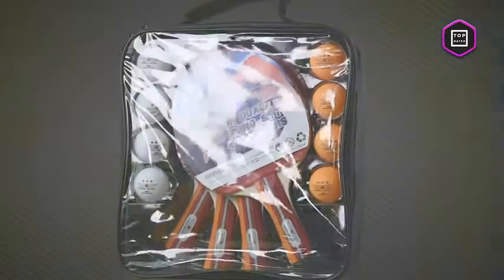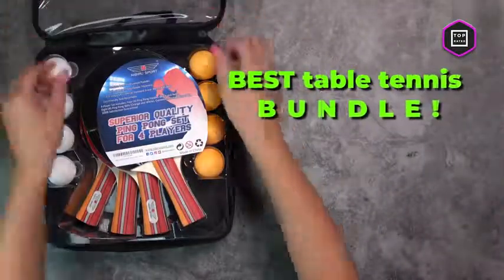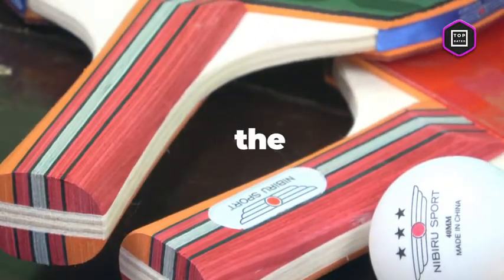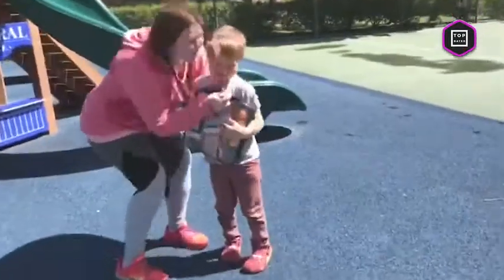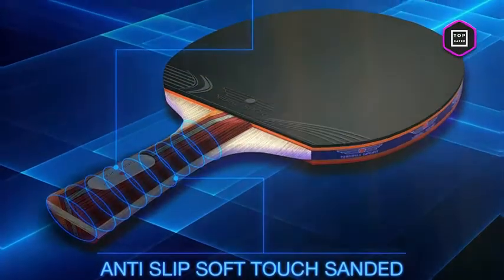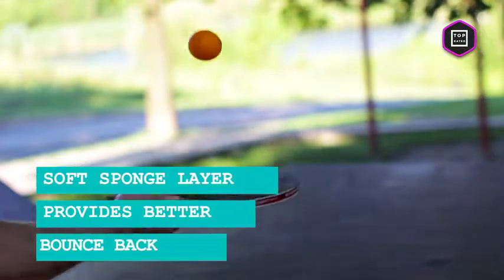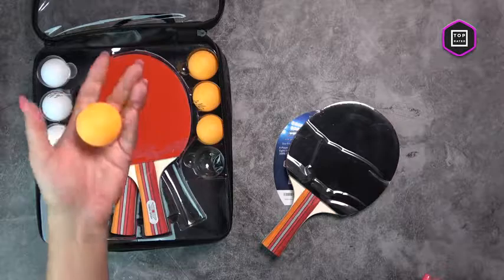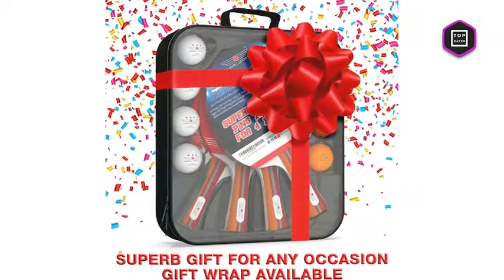NIBIRU SPORT Ping Pong Paddle Set | $100k Bonuses in Description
To buy this ping pong paddle set from amazon, click the following links;
1. United States
2. United Kingdom
3. Canada
BEST SELLERS
To buy from 100 best sellers in game sets from amazon, click the following links;
1. United States
2. United Kingdom
3. Canada
👉 To avail $100k bonuses, click the following link;